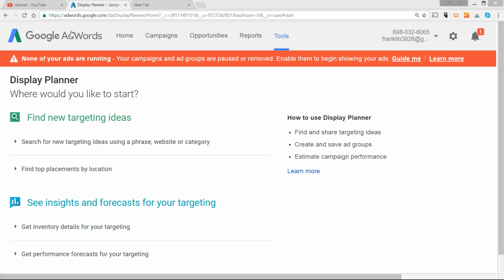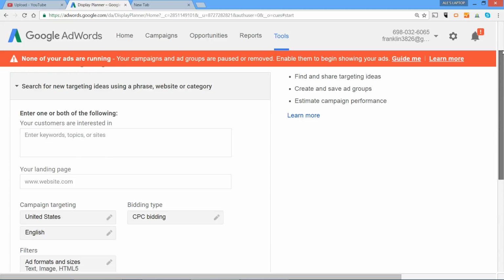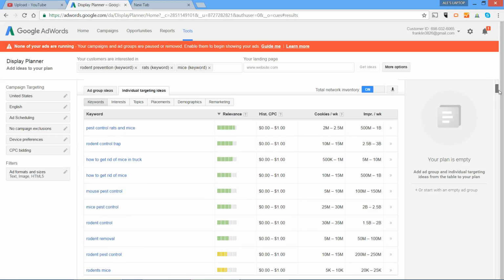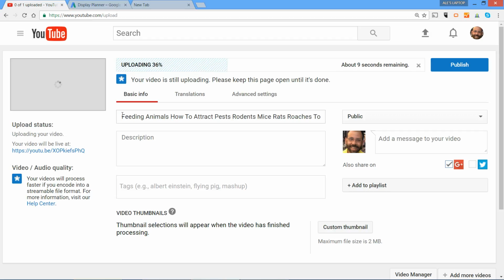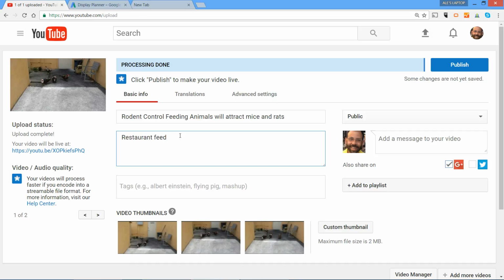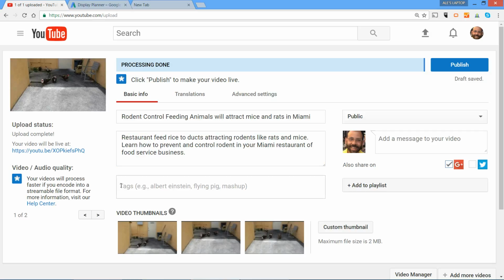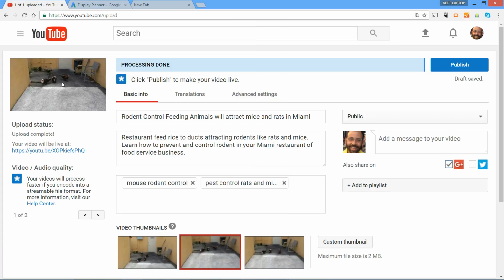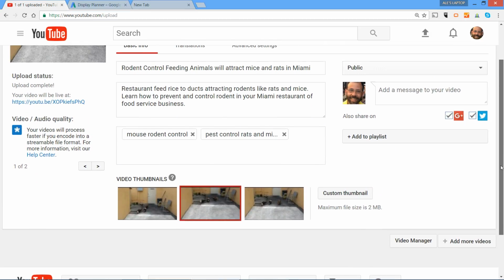Proper Youtube Video Local SEO For Pest Control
In this video i will show you how to do proper video SEO through using Google Adwords Tools Display Planner which is the Keyword Analysis tool for YouTube and properly tagging your pest control videos.